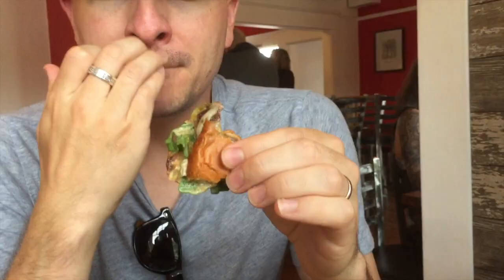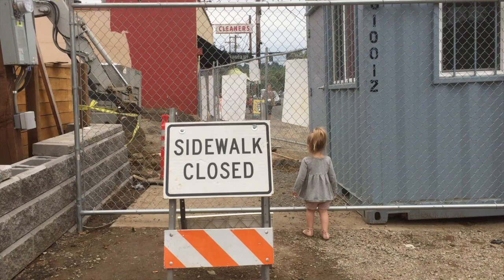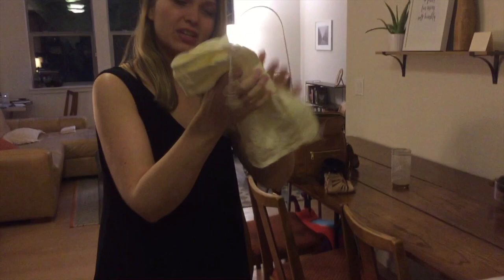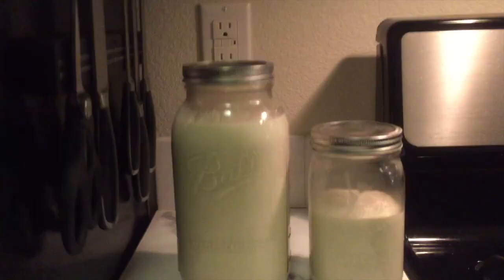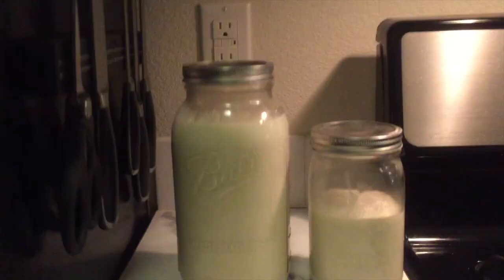Can you milk a cashew?